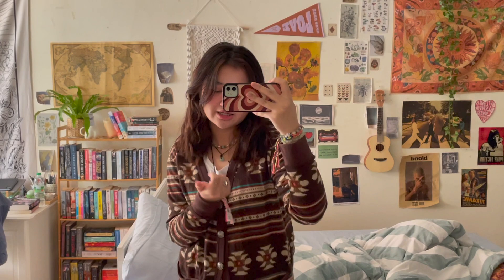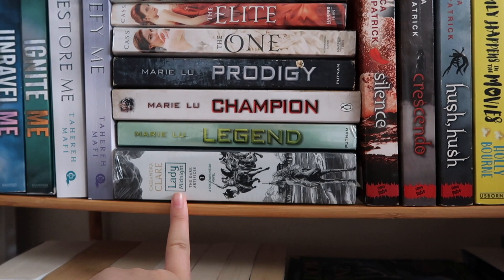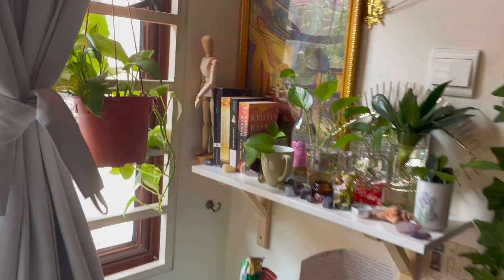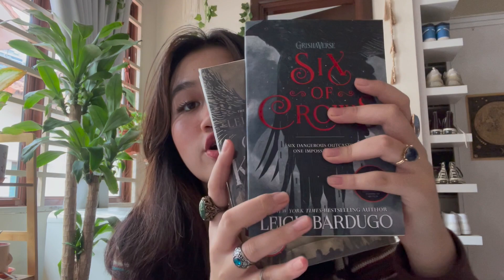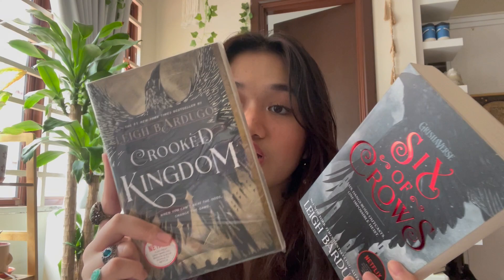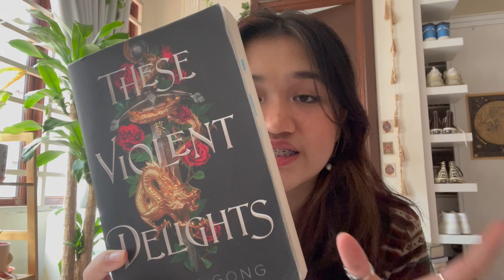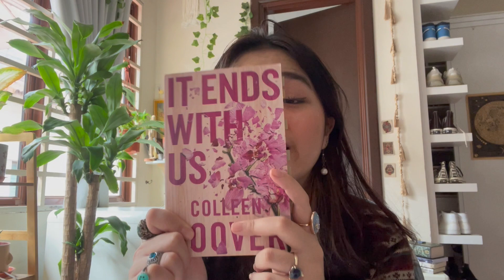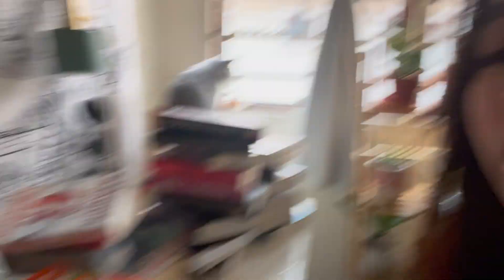book shelf tour + recommendations!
decided to talk about a few of my favourite books and give you guys a shelf tour :)

facts ↴
editing software : imovie
camera : g7x , eos m50 ,iphone 12